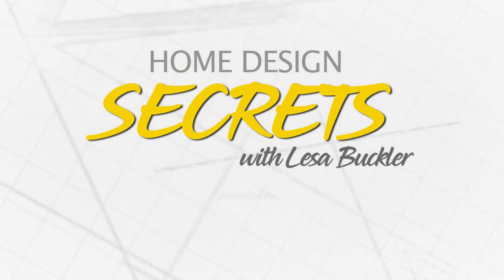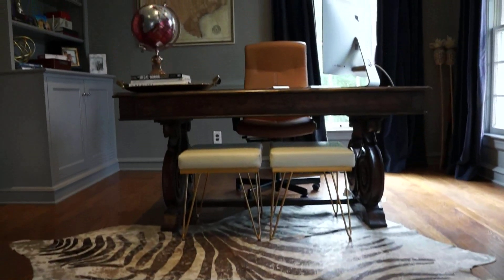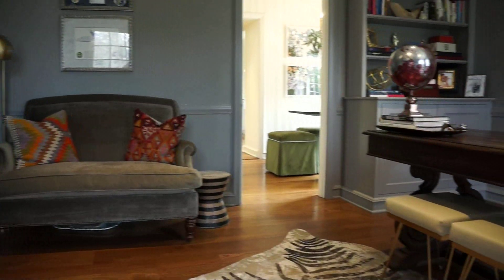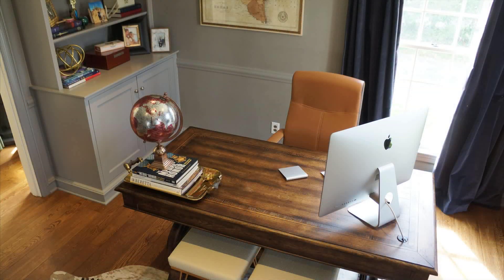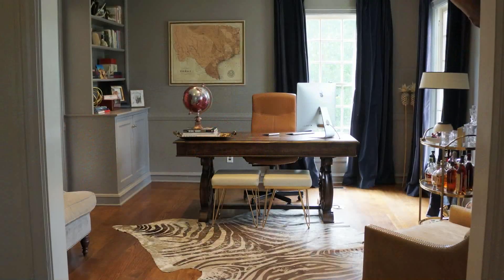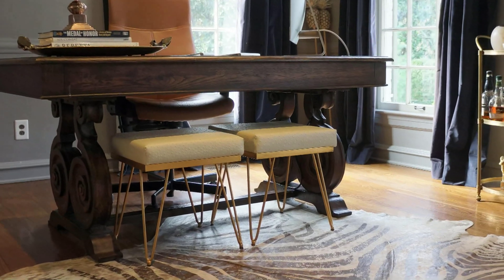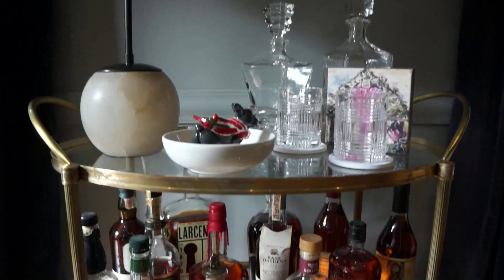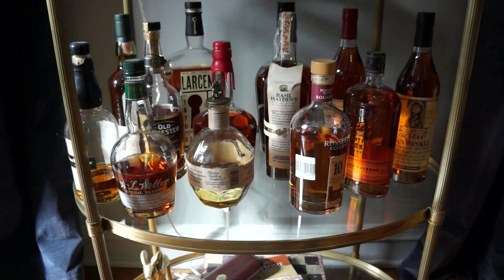LESA HD short IH office MP4